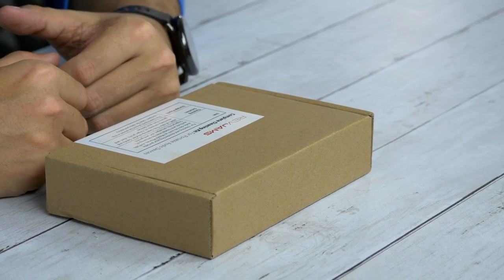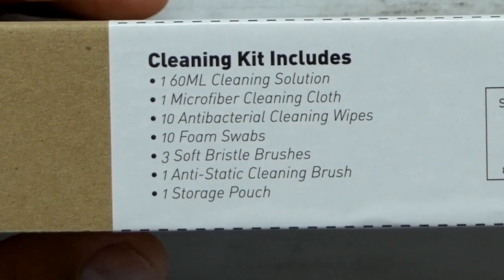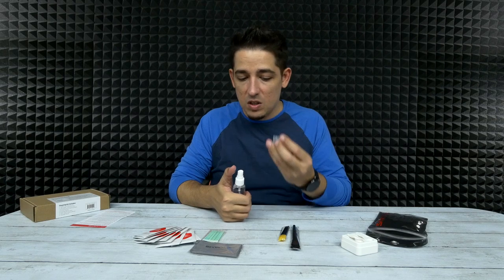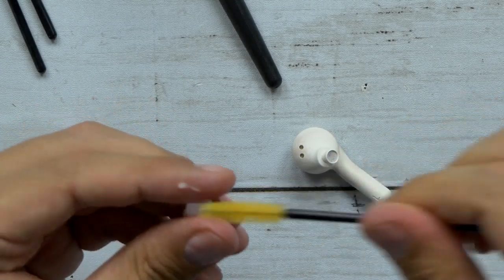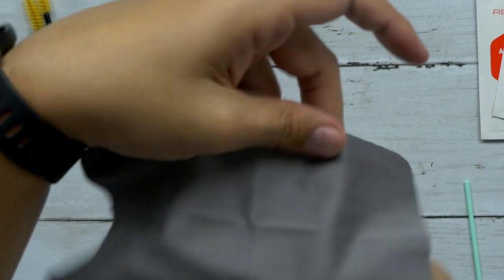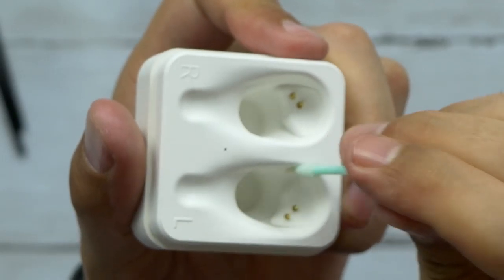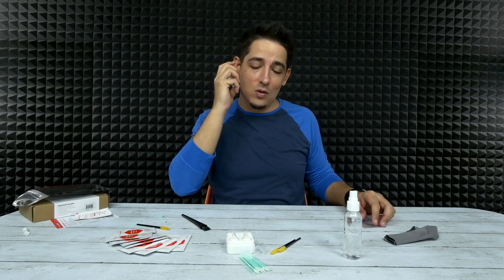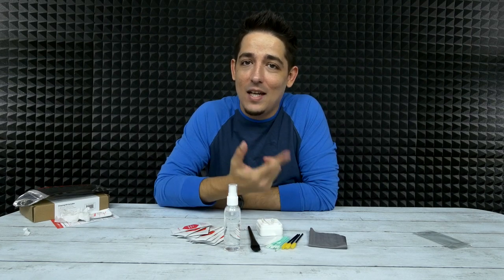Make Your Earbuds Look New Again!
RevJams Basic Kit (US)
RevJams Basic Kit (Intl)

Pointed Foam Swabs (US)
Pointed Foam Swabs (Intl)

Product Info:

RevJams Premium Apple AirPods and Airpods Case 27 pc Cleaning Kit , includes Antibacterial Spray, Microfiber Cleaning Cloth, Anti Static Brush, Swabs and More (BASIC)

INCLUDES: 1 60ML (2oz) Cleaning Solution + Deluxe Microfiber Cleaning Cloth + Easy to store Pouch + 10 Antibacterial Wipes + 10 Foam Swabs + 3 Soft Bristle Brushes + 1 Anti Static Cleaning Brush

OUR ANTIBACTERIAL CLEANING SOLUTION: Our solution is a gentle and odor free solution that was formulated to safely and effectively remove oil, wax, debris as well as, general dirt and bacteria

BRUSHES AND SWABS: Our Kit includes a special selection of Brushes and Swabs to make cleaning your Airpods and case ,simple, effective and easy!

STORAGE POUCH: Keep all cleaning supplies organized in one place at all times.

SATISFACTION GUARANTEE: Backed by RevJams 90-Day 100% Satisfaction Guarantee